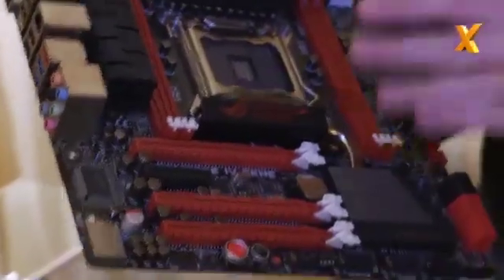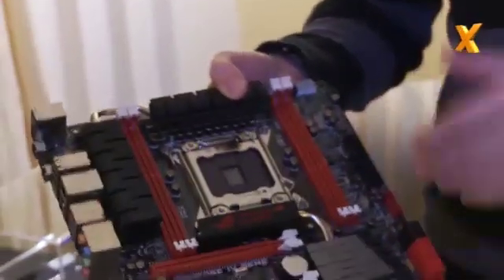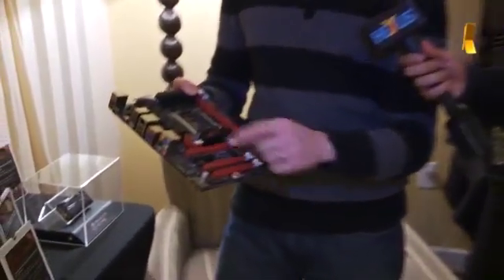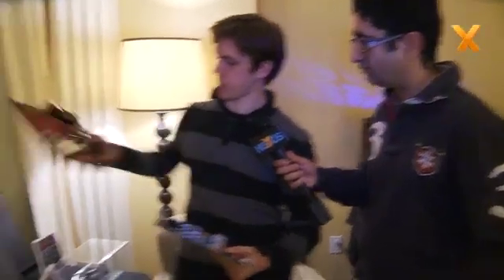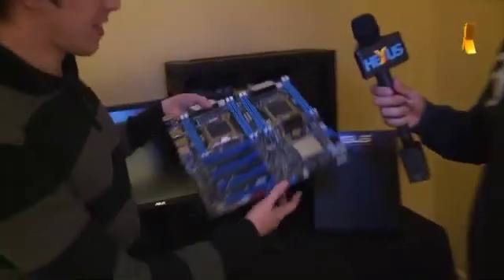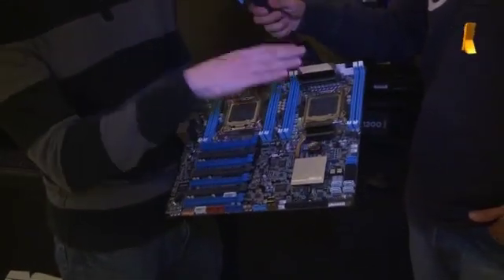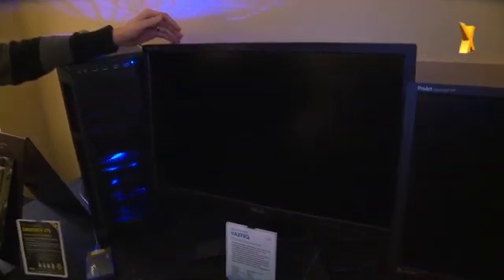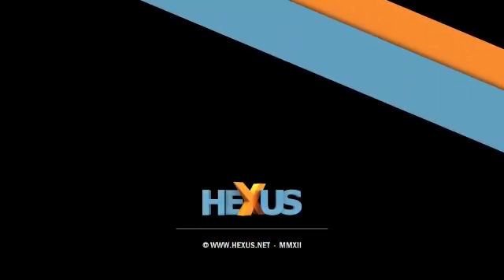ASUS dual-CPU Sandy Bridge E mobo caught on video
Plus X79 GENE, and a new monitor thrown in for good measure.